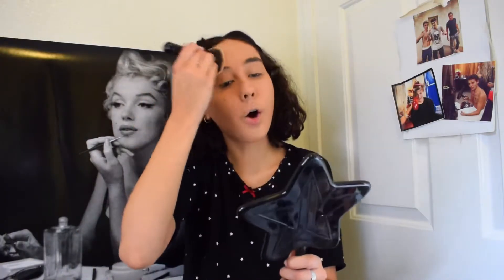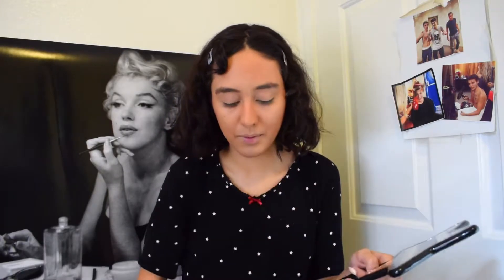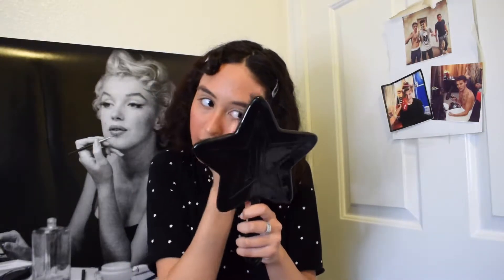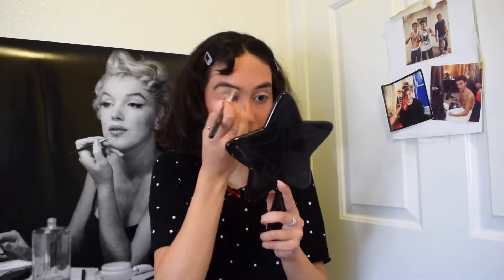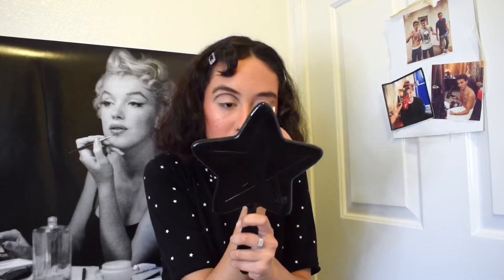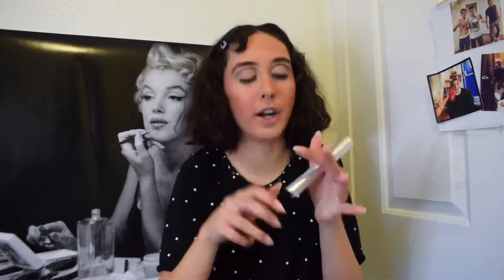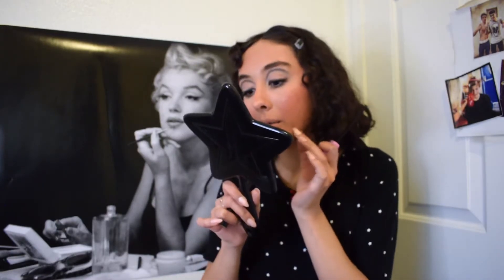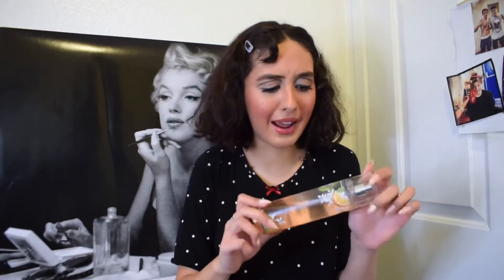60s Inspired Makeup & Listening Party! 🖤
This was so fun and I screamed of joy when I got this idea randomly in the middle of the night. lol. I am so motivated by the 60s/70s look and this video felt like a natural addition to my channel.

My new look book is coming soon!

If you enjoyed the music in this video, I have the playlist

This poster was from a universal studios souvenir store and I adore it ♡

stay sweet! I love you! 🍰

xx, Bethy

my song of the moment: “Number One Fan” by MUNA